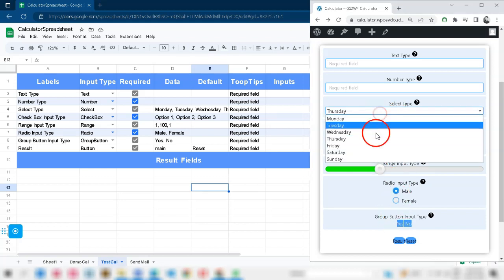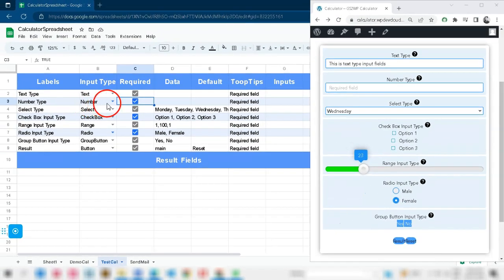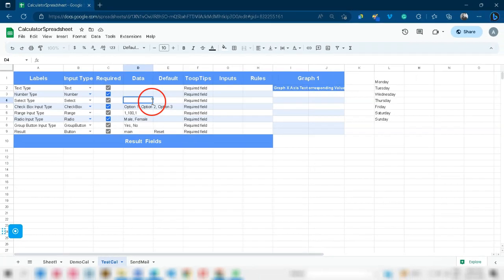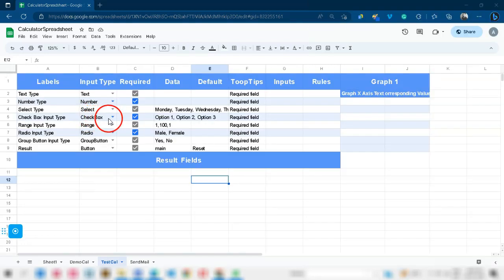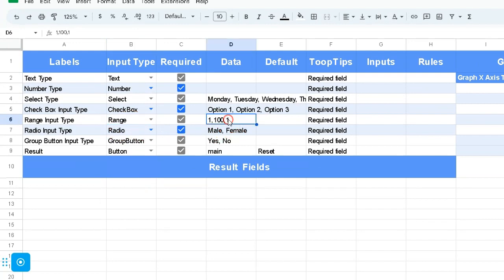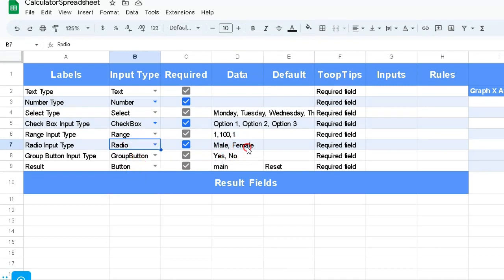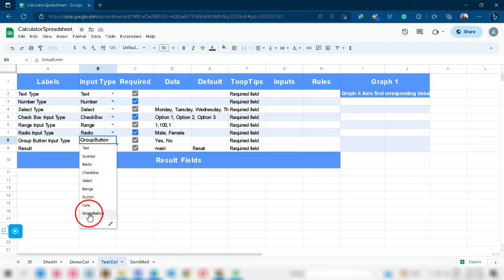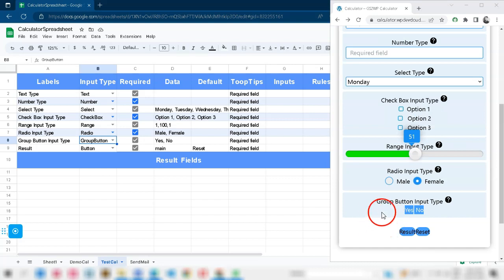Inputs Fields for Web Calculator from Google Sheet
This is a guide for users of GS2WEb Calculators framework that allows users to easily convert Google sheet calculators to web calculators .